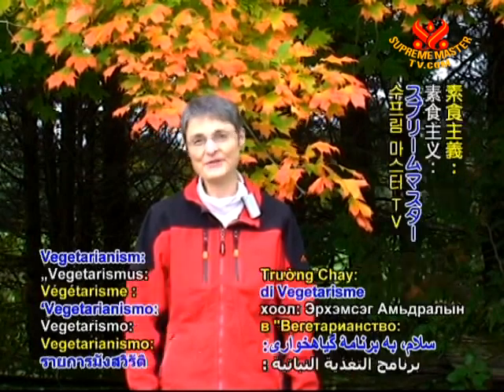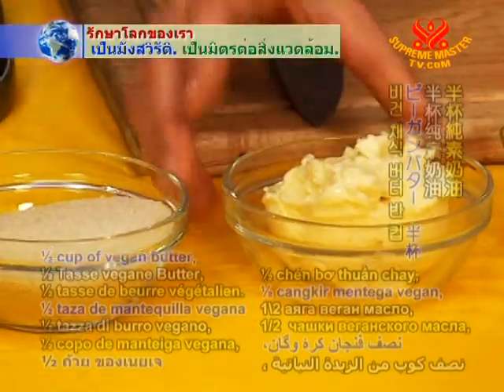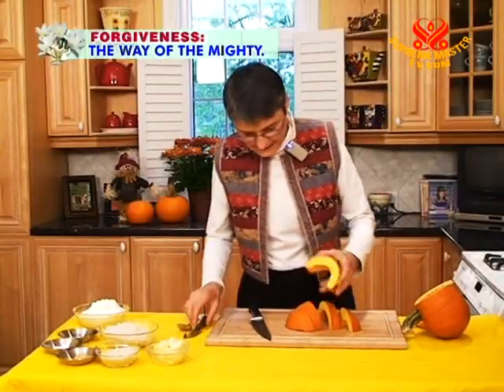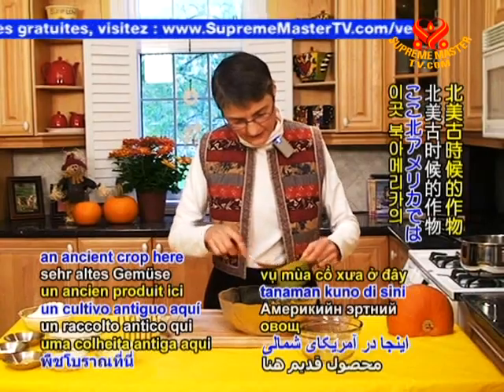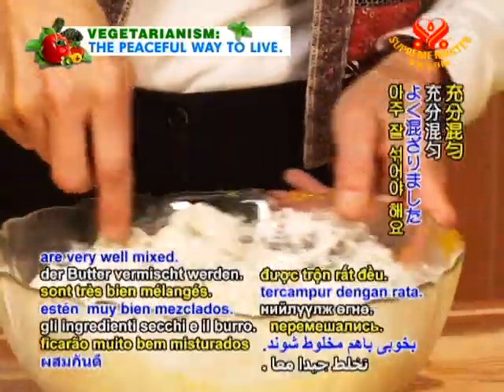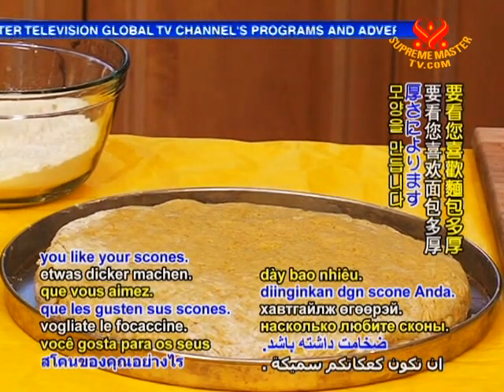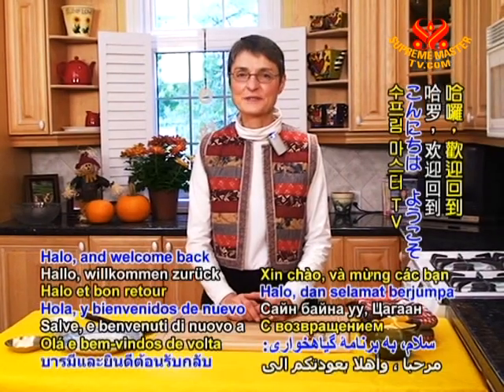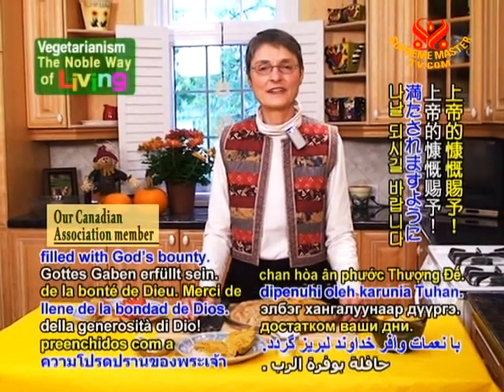Scrumptious Harvest Pumpkin Scones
• VEG1169; Aired on 26 Nov 2009
This is a beautiful dish for the Fall harvest time made with a round and golden orange pumpkin by our Association member in Canada.

• INGREDIENTS: (For all ingredients, please use organic versions if available)
2 cups pureed pumpkin (freshor canned)
2 cups unbleached white flour
11/2 cups organic whole wheat flour
1/2 cup cane sugar
1/2 cup vegan butter
2 teaspoons baking powder
1 tablespoon ginger
1/2 teaspoon baking soda
• Please share those videos through facebook and other means. The videos are in the public domain and free to use in any beneficial way.